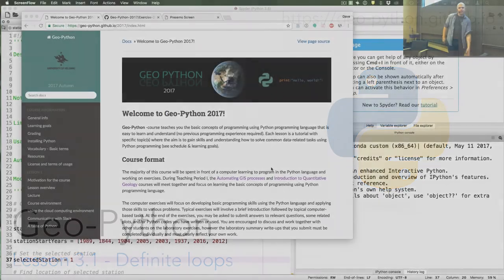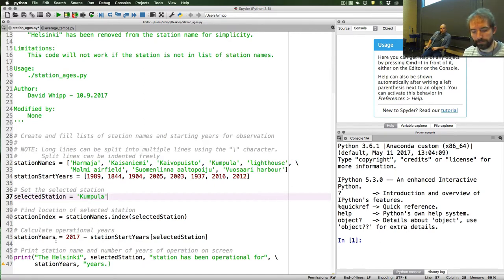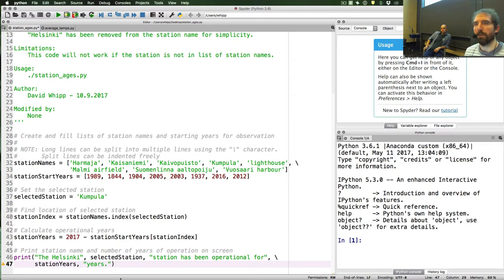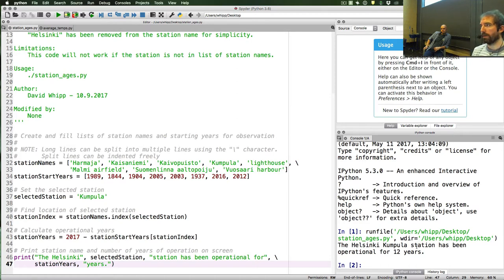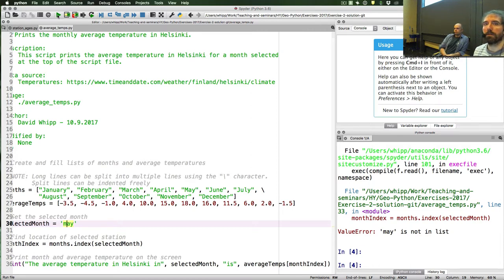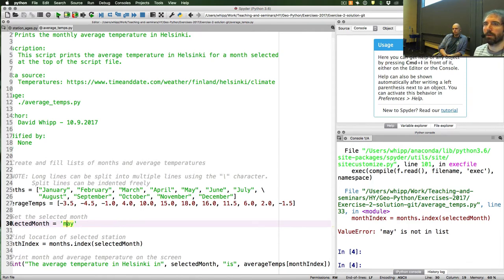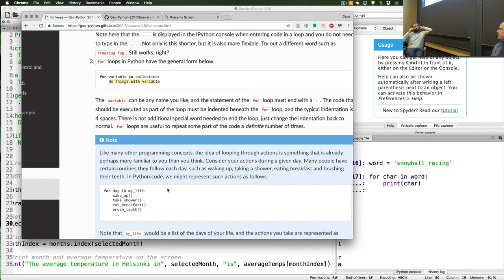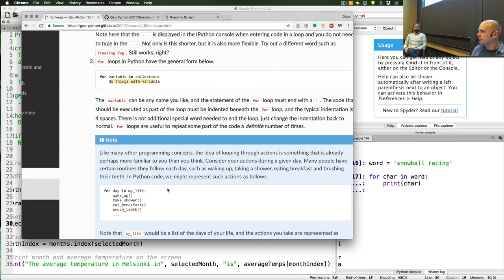Lesson 3.1 - Definite loops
Screencast and lecture for Lesson 3.1 of the Geo-Python course at the University of Helsinki